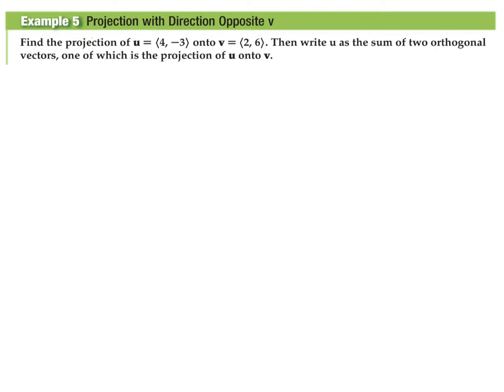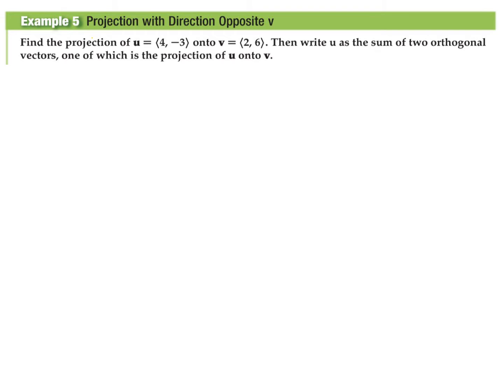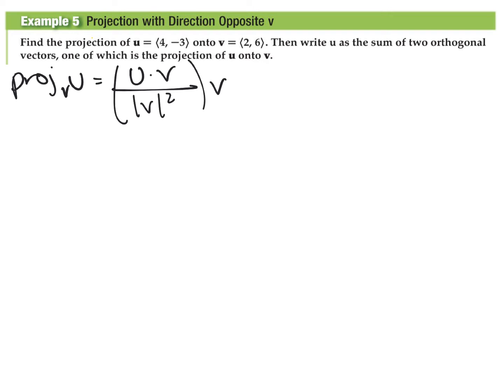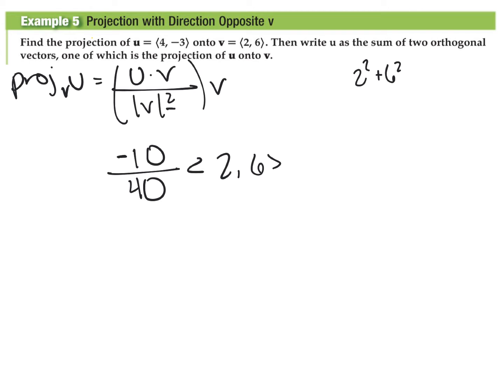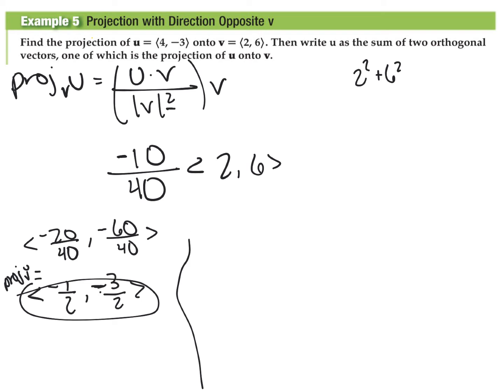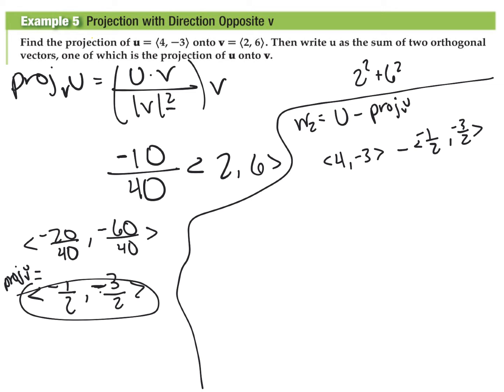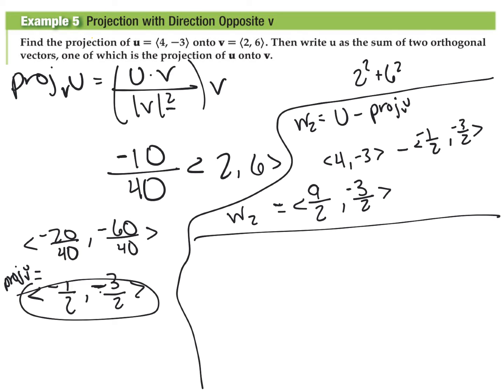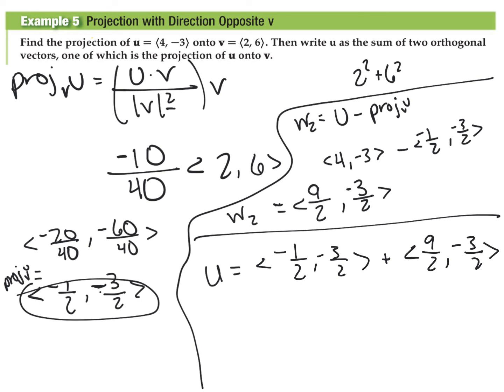8.3 day 2 PC.mp4 4